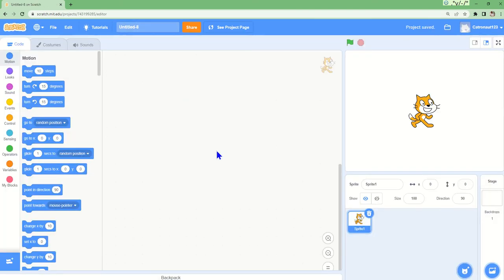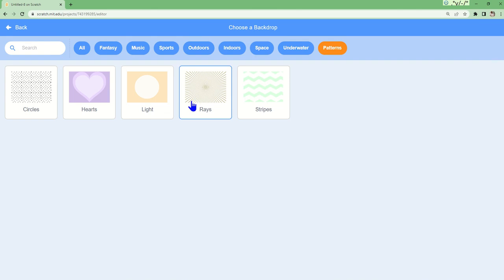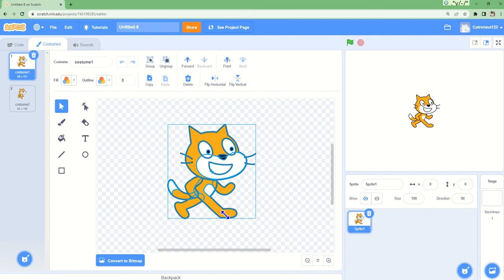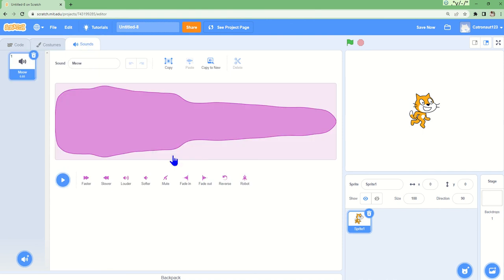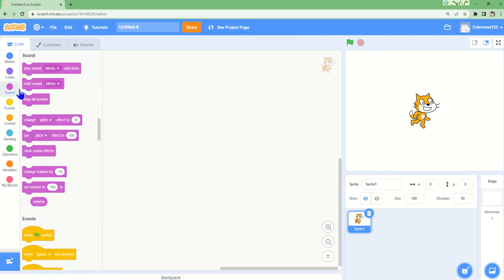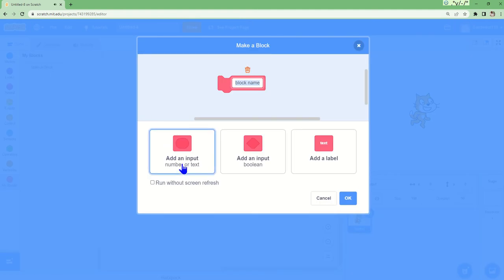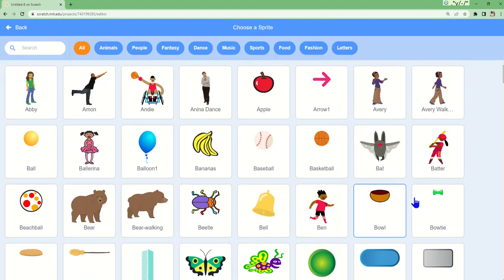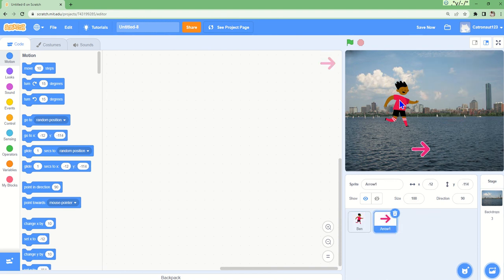Programming Scratch - Introduction to online editor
A quick introduction video into the scratch programming. It starts with online editor introduction. Give a quick peek into What it is? How to use?

More details to follow in a learning series where we pick some assignments and go through step by step for deeper understanding of the content.